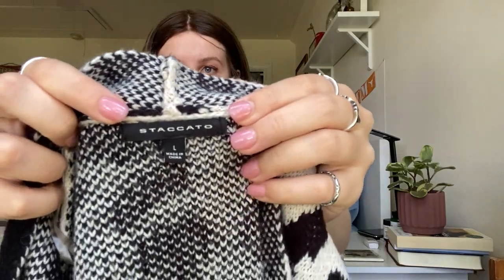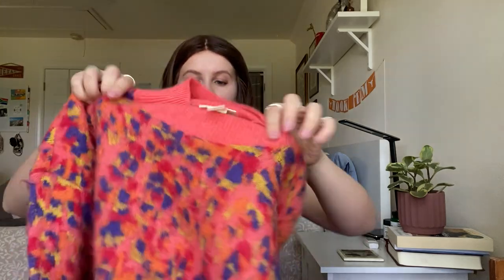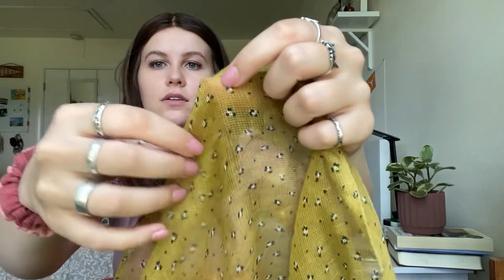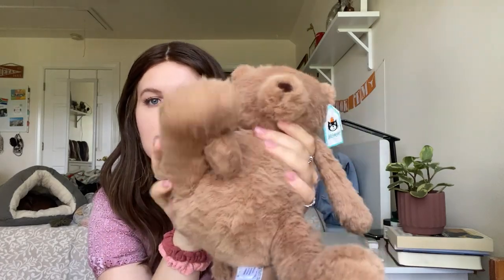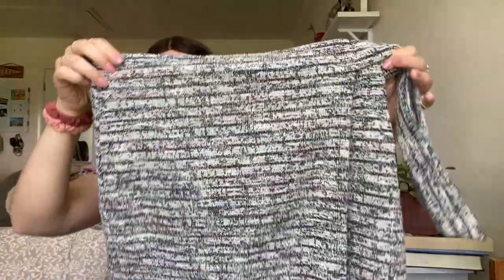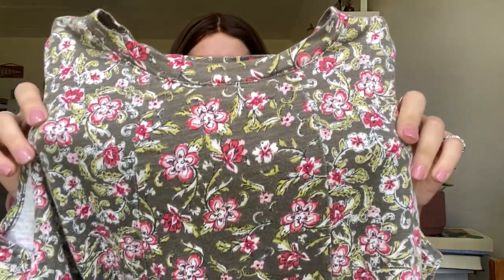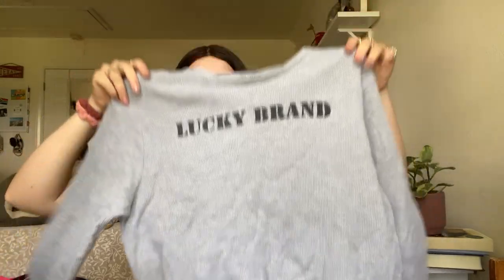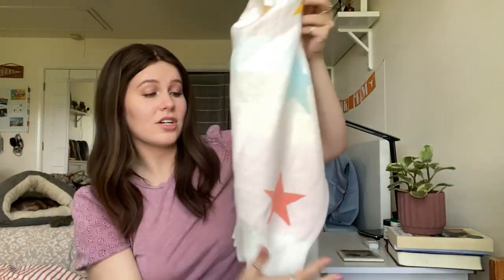EPIC Goodwill Bins Haul to Resell Online for PROFIT!! I found Johnny Was, Madewell, Anthro +more!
Hey friends! In this video, I'm showing you what I found to resell on Poshmark this week at the Goodwill Bins Outlet here in Texas!

Thanks for your support and let me know what other kinds of content you would like to see! If you have any questions be sure to leave them below!
much love,
   Jess

Tune in for vlogs, thrifting content, Poshmark reselling, wig love, and so much more. See you in my next video!

☆ Wig in this Video: Lusta Game Changer in a custom colored brown